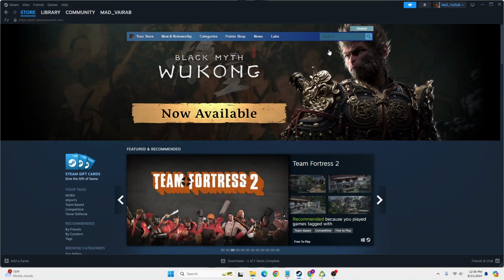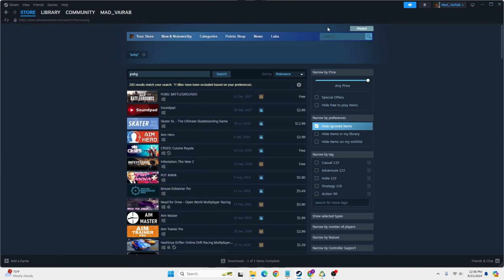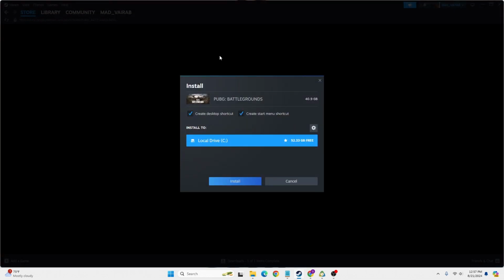How to Install Games on Steam Account 2024?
How to Install Games on Steam Account 2024? | TutorialGuru

Ready to install your favorite games on Steam in 2024? In this TutorialGuru guide, we’ll show you the step-by-step process of downloading and installing games from the Steam store. Whether you’re new to Steam or just need a refresher, this video has you covered!